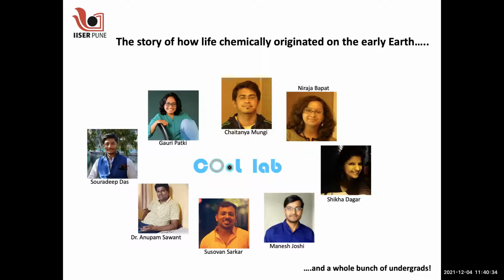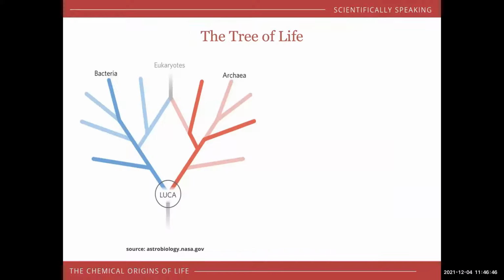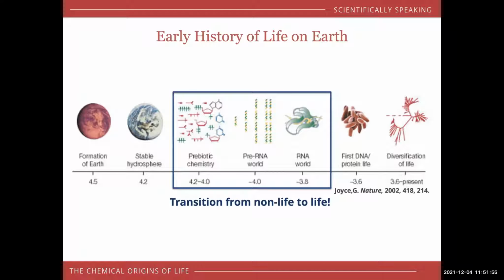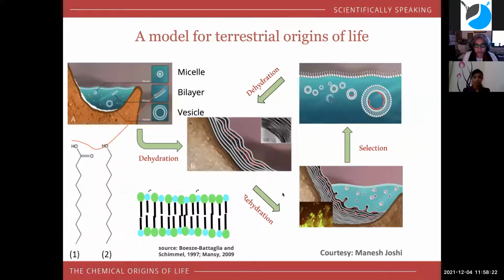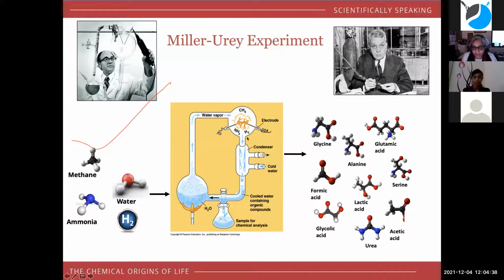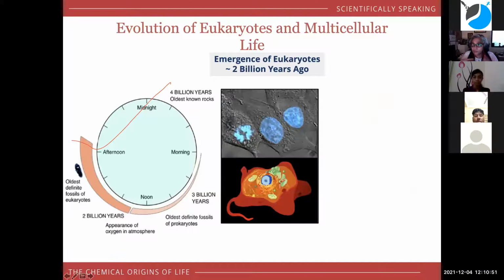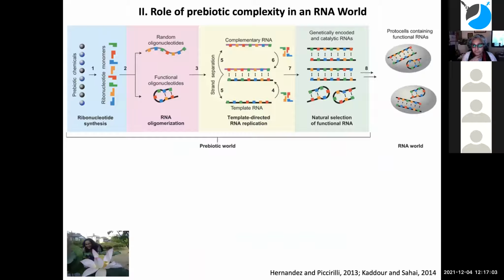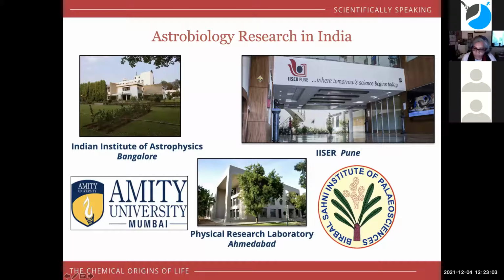NSSC 2021 Guest Lecture : "The Astrobiological Narrative of Life's Origin" by Dr. Sudha Rajamani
For more exciting such events, visit nssc.in

An important aspect of Astrobiology concerns delineating life’s origin and its early evolution on our planet. This intriguing and complex story that started several billions of years ago, continues to be a very fascinating scientific mystery. It involves characterising how the transition from chemistry to biology would have occurred on the early Earth, much before any higher organisms as we know and appreciate even resulted. An important aspect of Astrobiology concerns delineating life’s origin and its early evolution on our planet. This intriguing and complex story that started several billions of years ago, continues to be a very fascinating scientific mystery. It involves characterising how the transition from chemistry to biology would have occurred on the early Earth, much before any higher organisms as we know and appreciate even resulted.